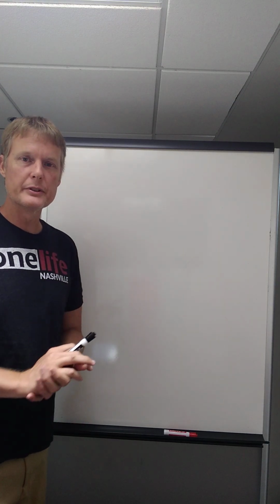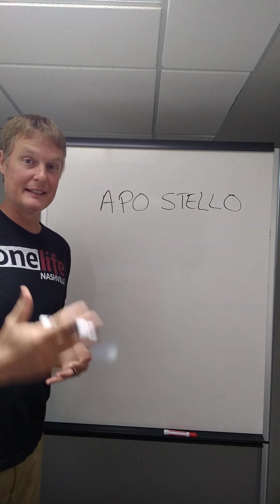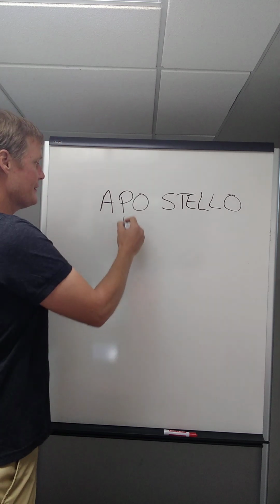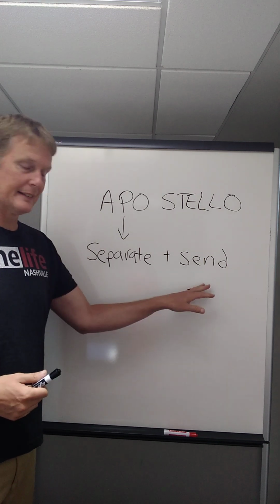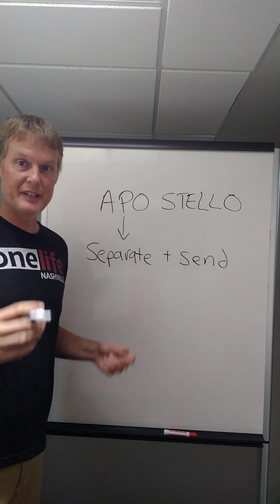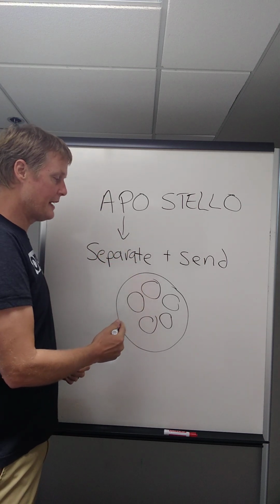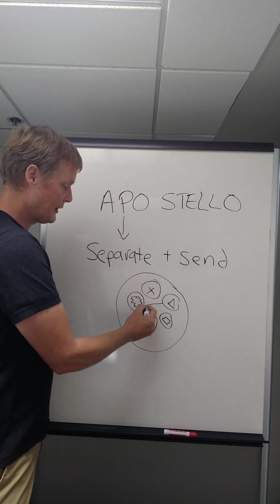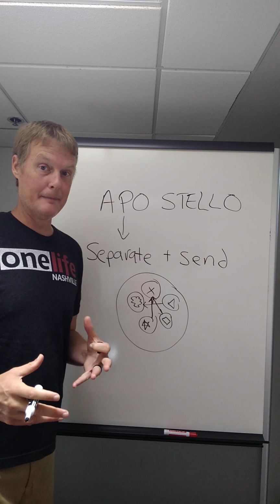The definition of apostle: Mission and Systems Thinking | APEST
What is an apostle, and what does the word itself reveal about the apostolic gifting?

In this short video, Tim Catchim explores the Greek elements of the word apostle—apo (separate or away from) and stellō (send)—and uses them to explain two important characteristics of apostolic people.

First, apostles are drawn toward mission. They are often comfortable moving beyond an existing group, exploring new opportunities, and pursuing work outside established boundaries.

Second, apostles tend to be systems thinkers. They can break something complex into its individual parts, identify the function of each part, and understand how those parts interact to form a larger, functioning system.

This helps explain why apostolic gifting can contribute both to outward mission and to understanding how people, ministries, and organizations function together.

The video concludes by connecting this perspective to Ephesians 4, where Paul identifies five distinct ministry giftings that contribute to the functioning and maturity of Christ's body.

EXPLORE APEST

Do you recognize these characteristics of mission and systems thinking in yourself or someone you know?

ABOUT PARTICIPATE IN CHRIST

I'm Tim Catchim, co-author of The Permanent Revolution. Participate in Christ helps Christians, church leaders, and ministry teams move from knowing about faith to practicing it—and helping others grow.

We explore three connected areas of Christian development:

• APEST (Ephesians 4)
• Being and Making Disciples
• Atonement and Participation in Christ

Participate in Christ offers APEST assessments, online courses, and coaching for individuals, leaders, and teams.

CONNECT WITH PARTICIPATE IN CHRIST